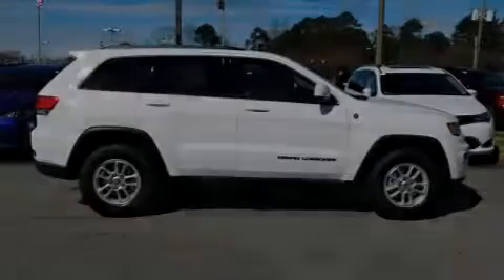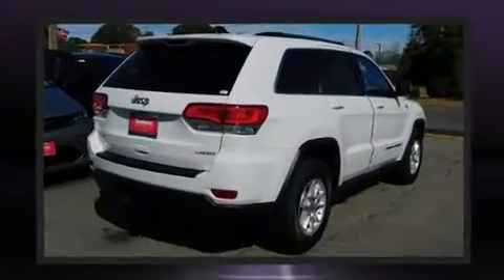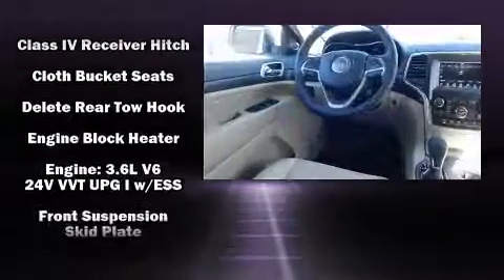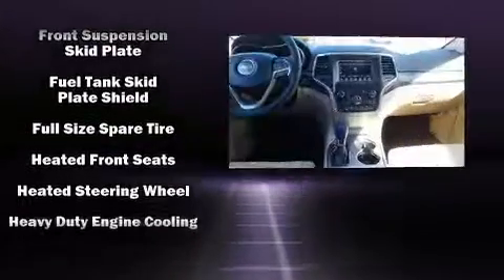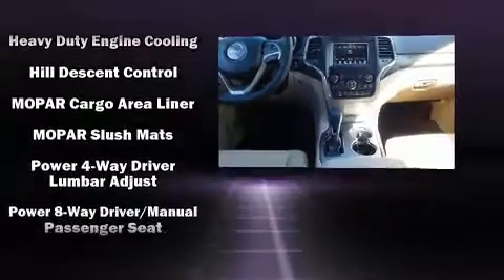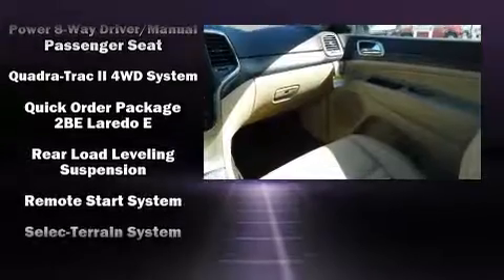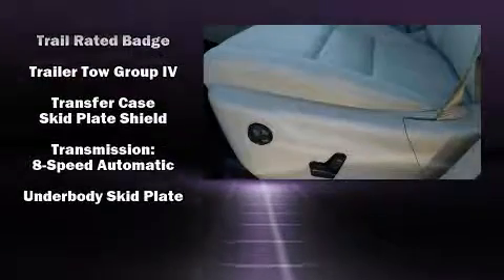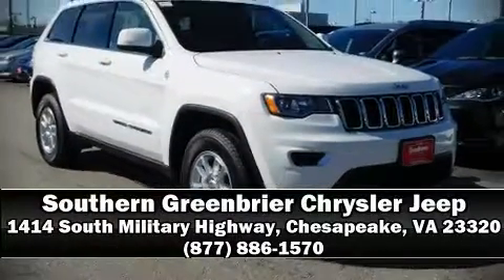2019 Jeep Grand Cherokee LAREDO E 4X4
Outstanding design defines the 2019 Jeep Grand Cherokee. It features an automatic transmission, 4-wheel drive, and a refined 6 cylinder engine. Top features include a split folding rear seat, a tachometer, a blind spot monitoring system, front fog lights, a trailer hitch, a roof rack, rear wipers, and remote keyless entry. Jeep also prioritized safety and security with features such as: dual front impact airbags, front side impact airbags, traction control, brake assist, anti-whiplash front head restraints, ignition disabling, and 4 wheel disc brakes with ABS. Safety and maximum capability are assured via self leveling rear suspension, which maintains optimal driving geometry. We know that you have high expectations, and we enjoy the challenge of meeting and exceeding them! Please don't hesitate to give us a call.